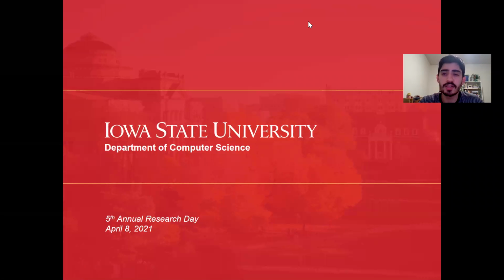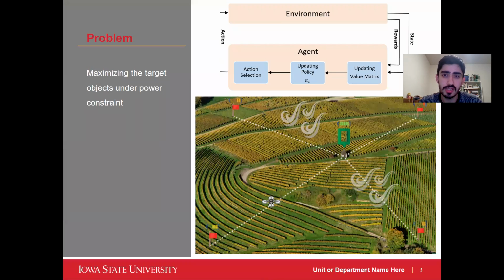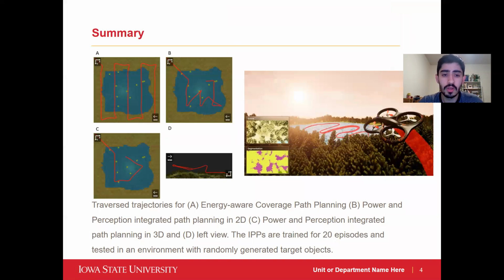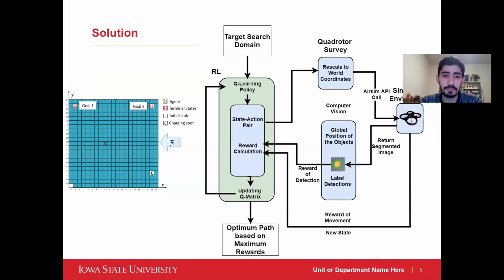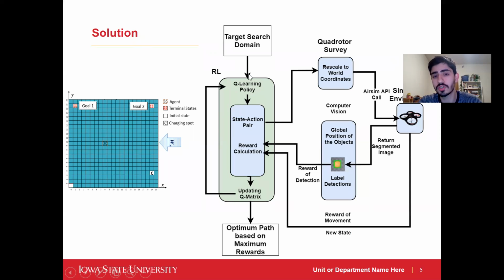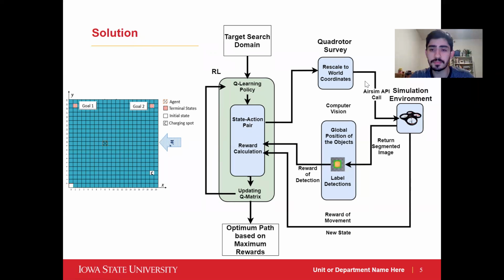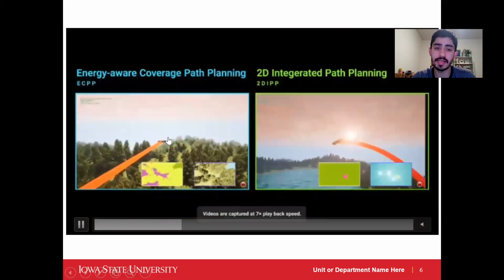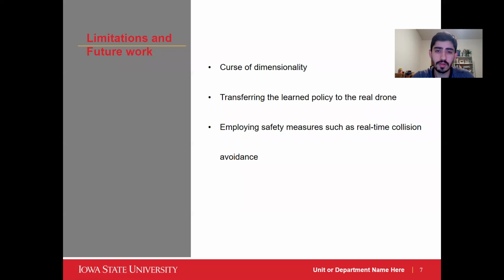5th Annual Research Day - Amir Niaraki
Amir Niaraki's poster presentation on "Learning to Integrate Perception and Power Consumption for Path Planning in Autonomous Flights". Niaraki is a is a double Ph.D. student in the Department of Computer Science and the Department of Mechanical Engineering.